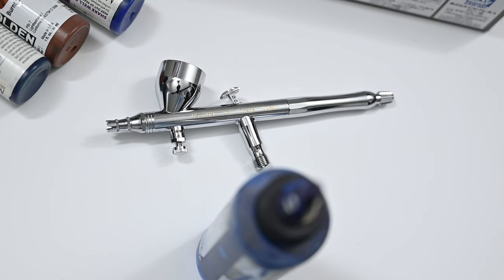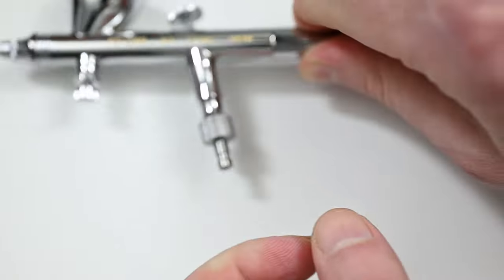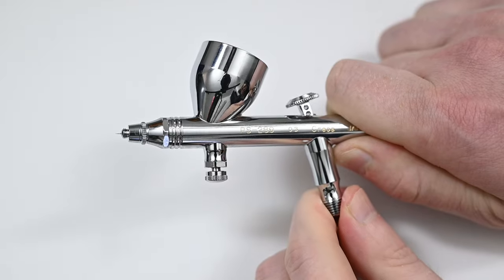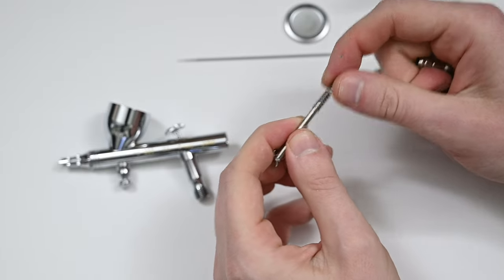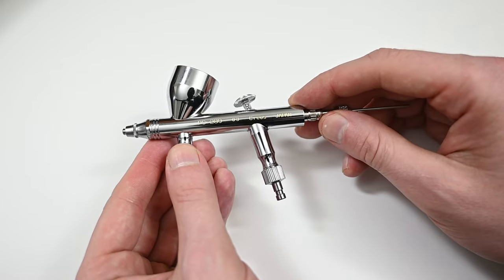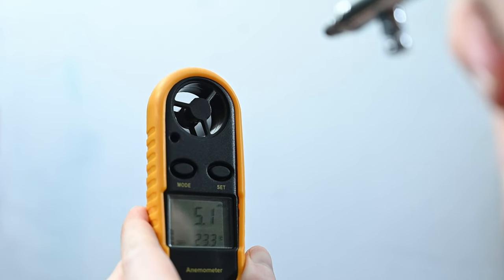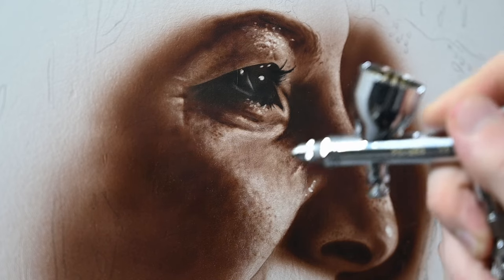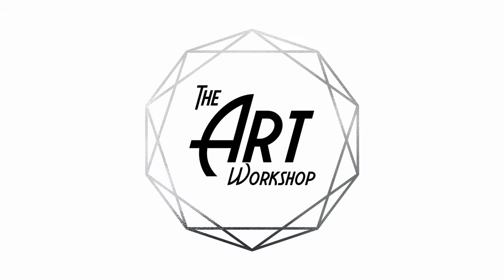Should you buy a Mr. Hobby Creos PS-289 Airbrush?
Let's take a look at the Creos PS-289 by Mr. Hobby. This airbrush is a dual action, gravity fed airbrush with a .3mm needle and nozzle. This makes it an excellent choice for a general use airbrush. Within this airbrush review I'll go over all the data I'd want to know before buying an airbrush including spray characteristics, air speed, and controllability.

Creos PS-289
Soft Jaw Pliers

Macro Lens
New Microphone
Audio Interface